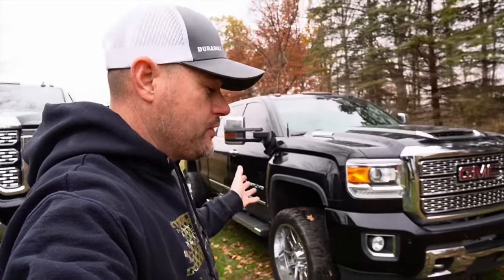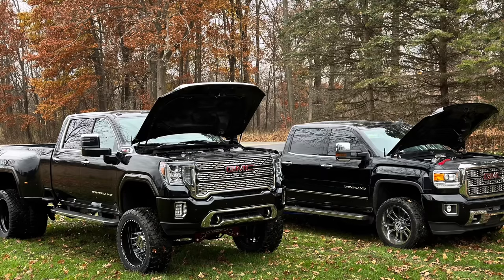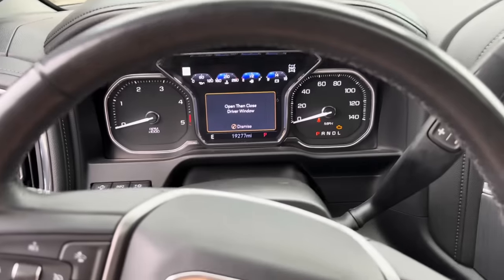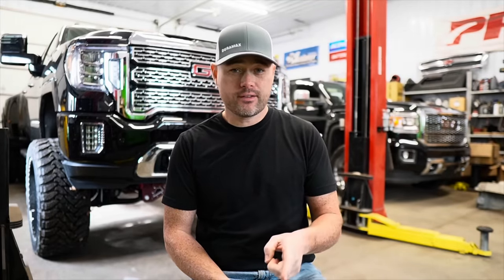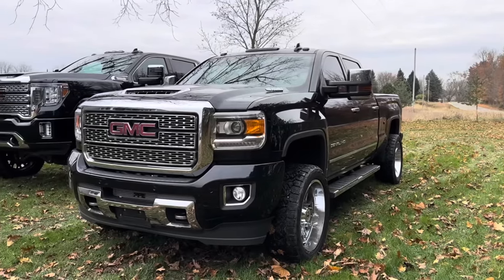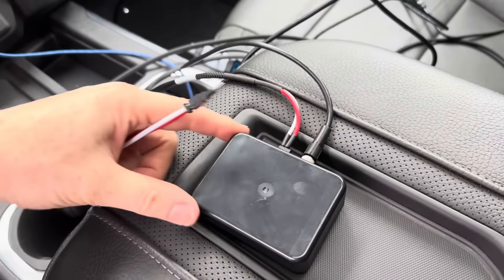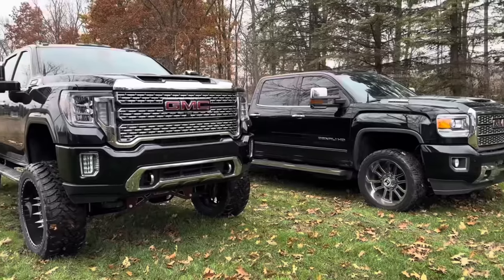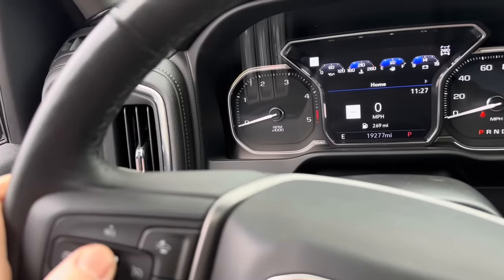You Can Now Tune And Delete A L5P Duramax From Home! *Watch Before This Video Gets Taken Down*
Youtube Merch 🚨CTS Mounts, T-Shirts, Hats, Keytags, Diesel Parts and more!